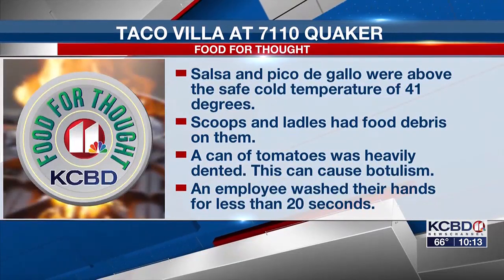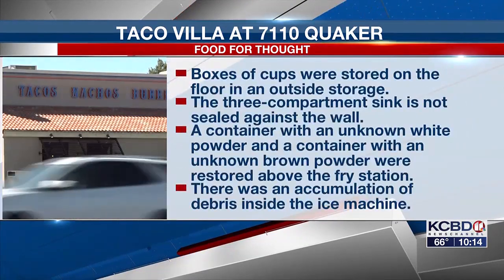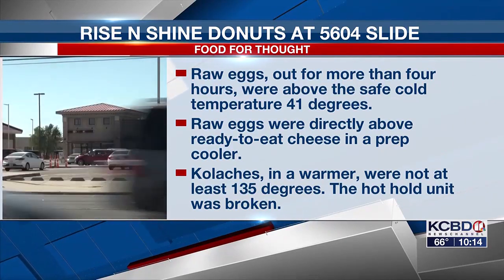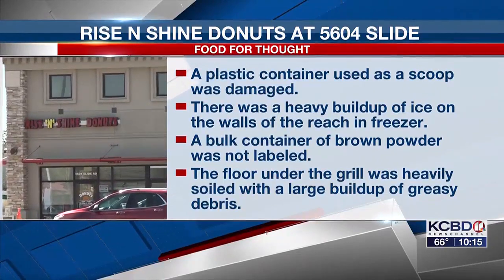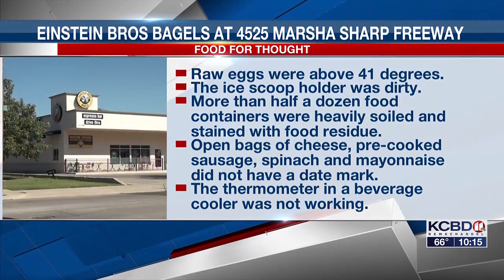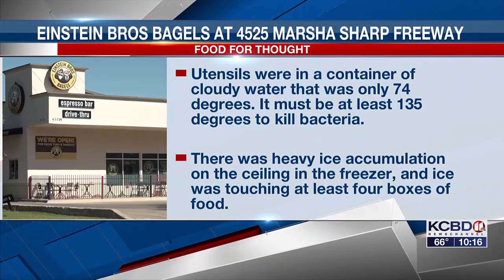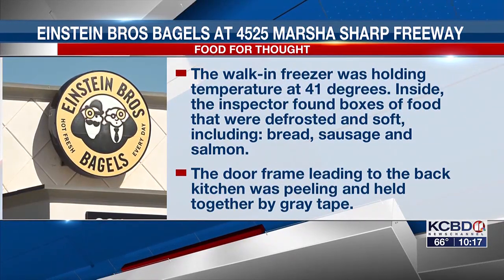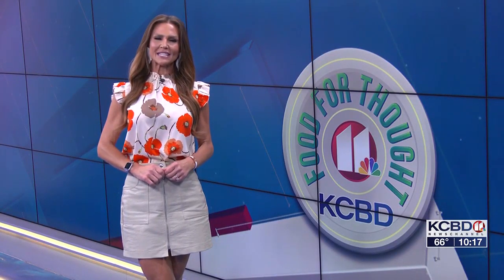3 low performers on Food for Thought for Thursday, Oct. 12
3 low performers on Food for Thought for Thursday, Oct. 12